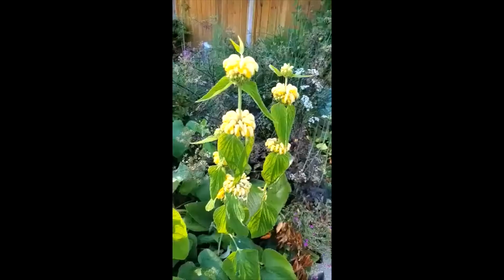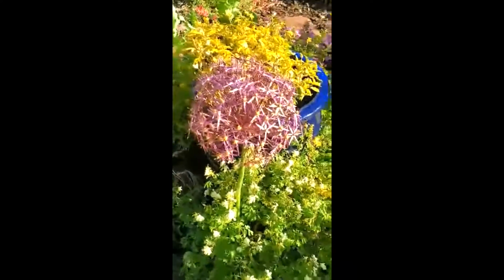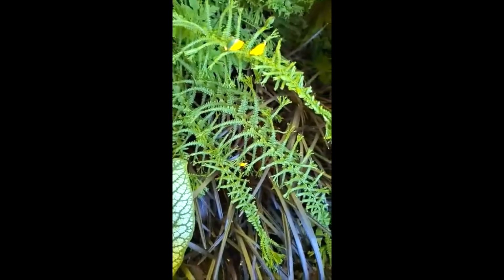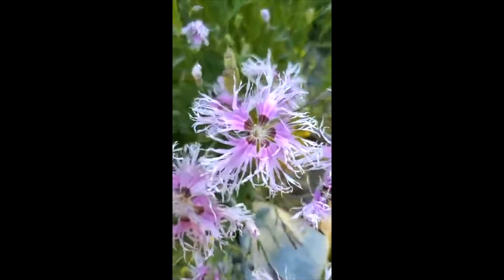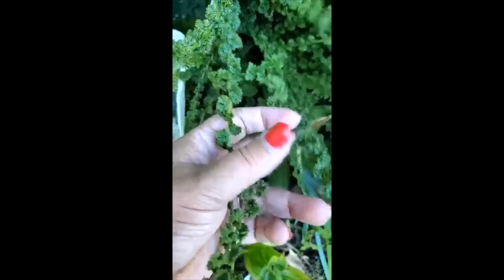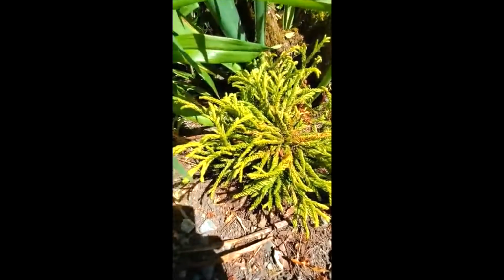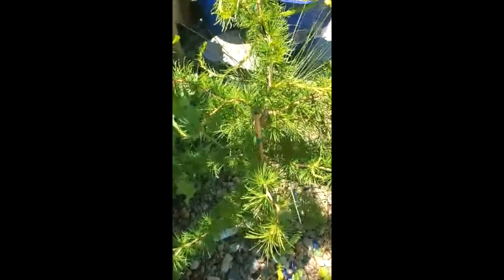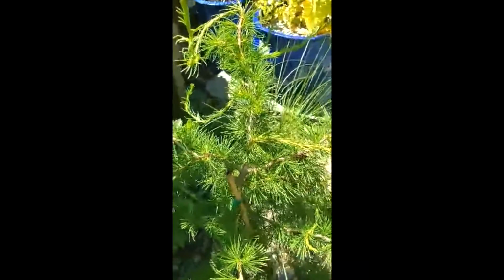Plants to add Whimsy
Going through my garden to showcase some of the more fun, airy fairy, artsy fartsy type plants.  I think I've included 14 or so in this vid.